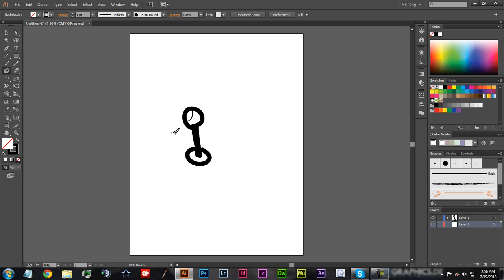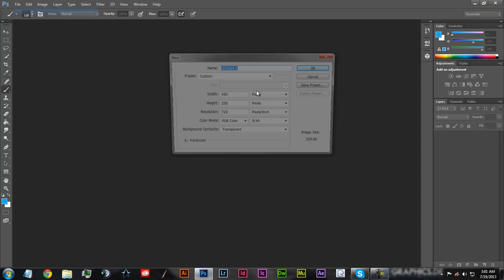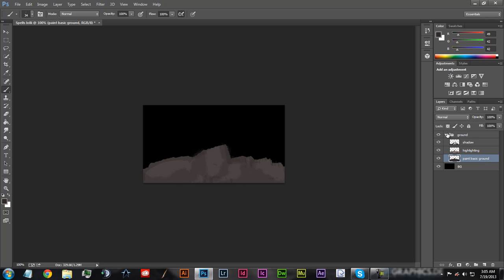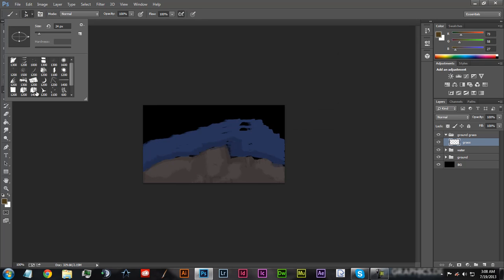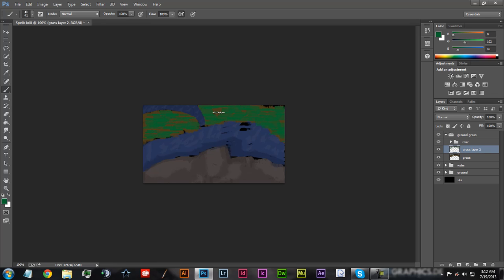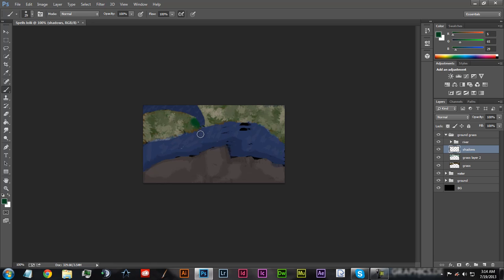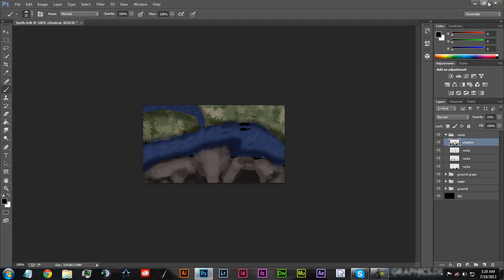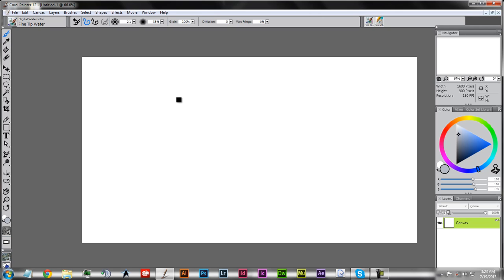orginization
workspace and organizing while lessons go on